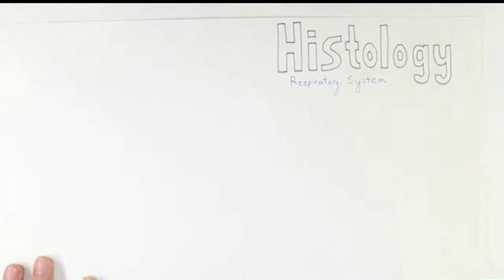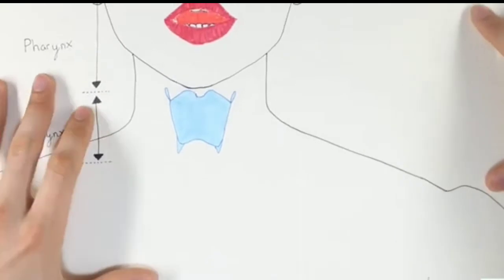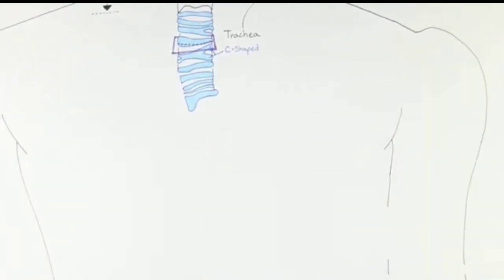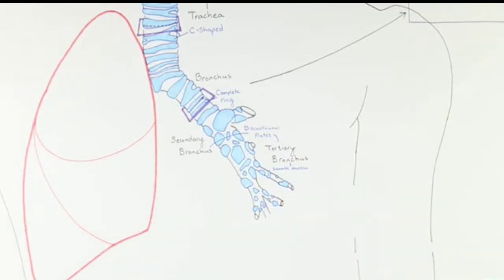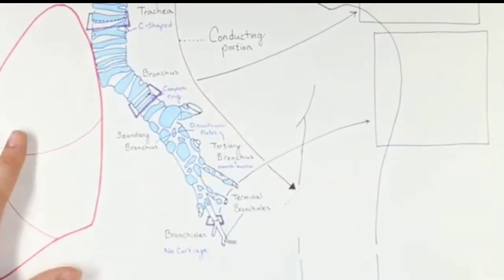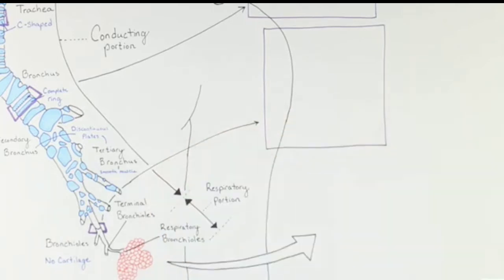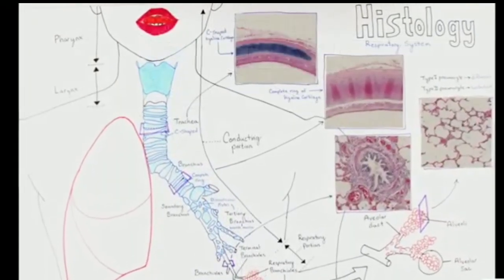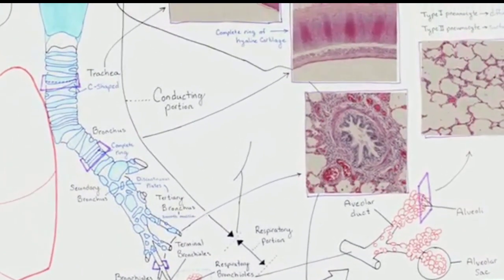Histology: Respiratory System